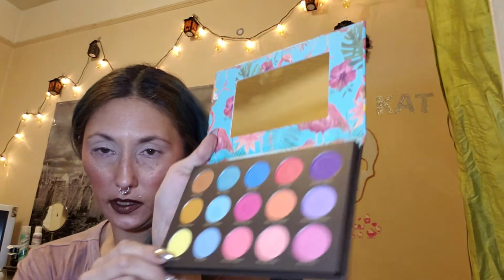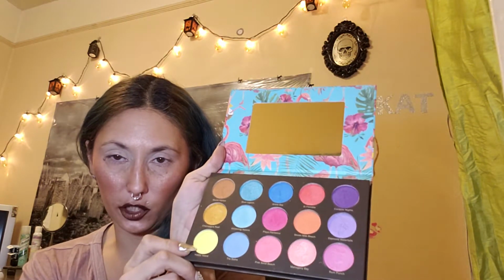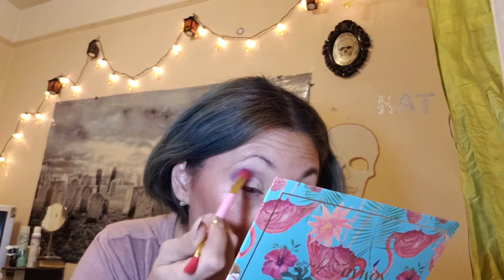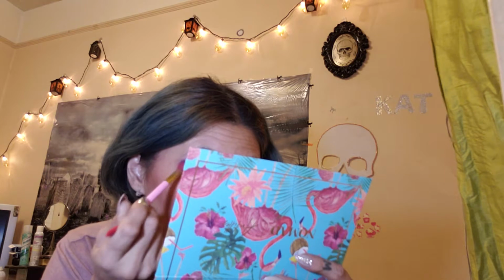Playing with Nomad Cosmetics Antilles Eyeshadow Palette. Demo&Look.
Sign up for Ebates. Get paid to shop! I do earn money if you use this link :